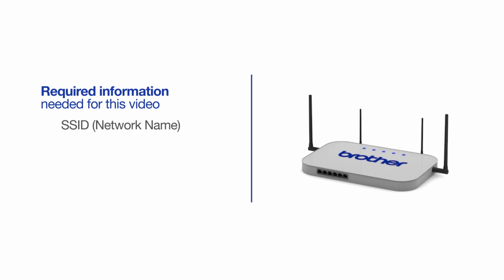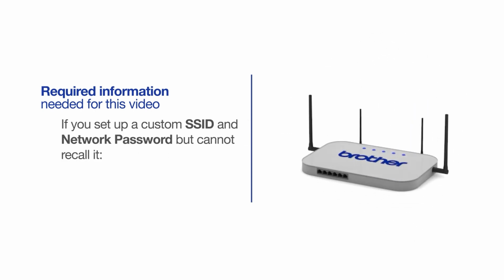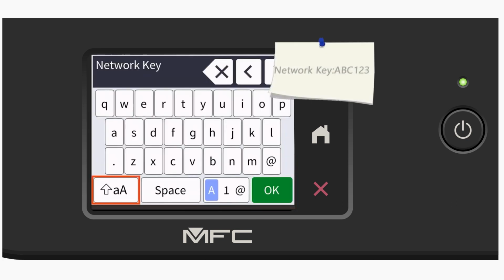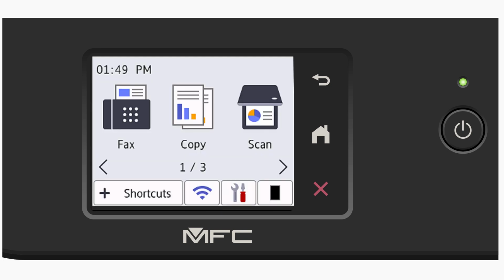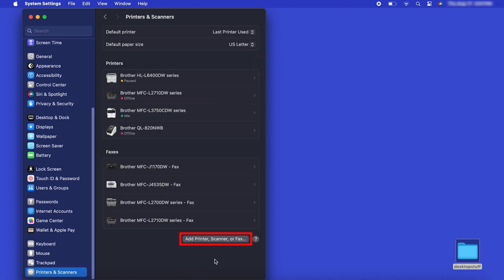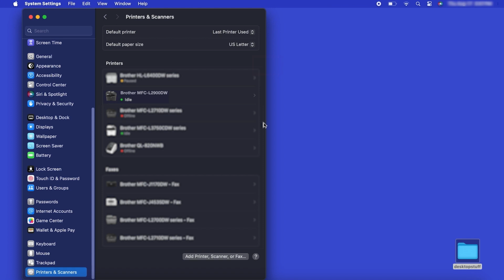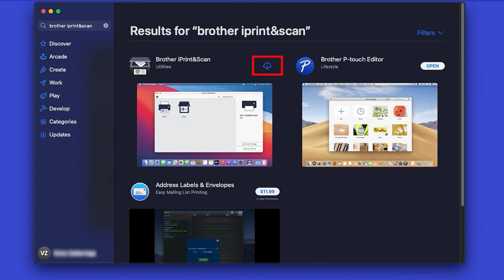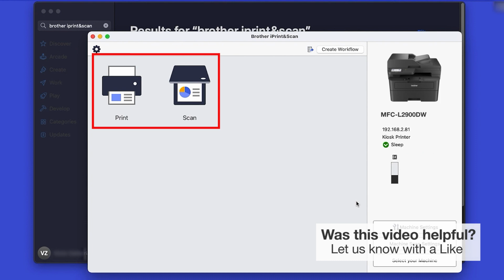MFCL2900DW wireless setup - Mac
Learn how to set up your Brother MFC-L2900DW, MFC-L2900DWXL or MFC-L2980DW laser printer on a wireless network in this video tutorial.

Models covered:
Brother MFCL2900DW
Brother MFCL2900DWXL
Brother MFCL2980DW

Intro - 00:00
Models covered - 00:10
Network name and password – 00:20
Set up the printer – 01:00
Add printer in OS - 02:10
Install iPrint&Scan - 03:15

Transcript:
Welcome. Today we’re going to learn how to install Brother MFC-L2900DW on a wireless computer.

This video will cover multiple models and operating systems even though your machine may not match the model on the screen the overall process will be the same. (Covers MFC-L2900DWXL, MFC-L2980DW wi-fi setup too.)

You will need to gather some information about your wireless network in order to connect your machine. You will need to know the SSID or Network Name of your router or access point and you will need to know your Network Key or password.

The default settings for your router or access point can be found on the equipment label. If your SSID or Network Key contain both uppercase and lowercase letters be sure to record them as both of these credentials are case sensitive. You will also need administrator rights.

If you have setup up a custom SSID and Network Password and cannot recall this information, please contact your router manufacturer. Setup cannot be accomplished without this information.

Begin by pressing the wireless icon on the touchscreen

Select Find WI-FI Network

 If prompted to enable WLAN, press Yes.

Select you SSID or Network name and press OK

Enter your Network key using the touchscreen. Confirm that your Network Key is correct and press OK.

Once the wireless connection is made press OK

Now that your machine is connected, you’ll need to add the printer in the operating system. In the top left corner click the Apple icon. Then click System Settings. Next, click Printers & Scanners

Click the Add Printer, Scanner or Fax button located below the printers list. Your machine should now display in the Add Printers window.

Select your Brother machine from the list. The click Add

If your machine is not found it is most likely due to an error in device discovery protocols. You will need to reboot your computer, the Brother machine, and attempt device discovery again.

If your model features a scanner you will need to download the Brother iPrint&Scan app in order to scan to your computer.

From the Finder, navigate to Applications and then App Store. In the search box, type brother iPrint&Scan. Then press Enter. On the listing for iPrint&Scan, click “Get” or the cloud icon.
After the download is complete, click Open. Review the privacy policy and click ok to continue. Then click Select your Machine.

Verify the connection is set to network

Select your model, then click OK. Click OK again

All the functions your machine supports will now display in the iPrint&Scan window. You are now ready to scan and print

Customers also searched:
Brother MFC L2900DW wireless Mac
Brother L2900DW XL wireless Mac
Brother MFC L2980DW wireless Mac